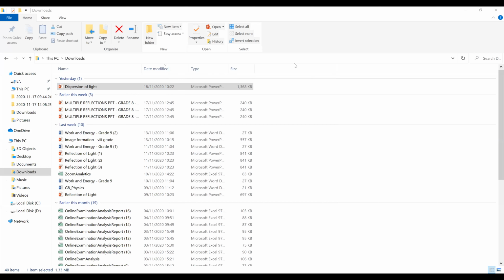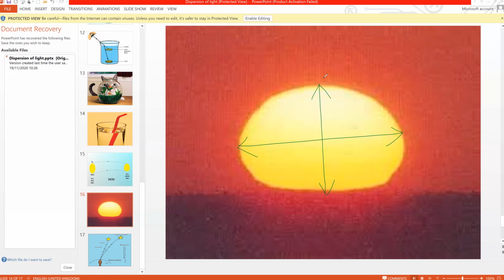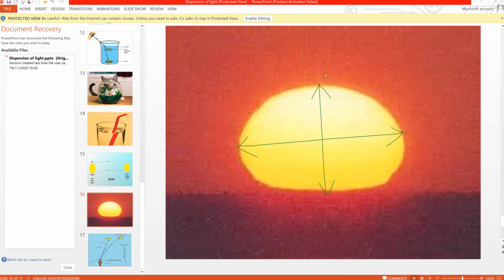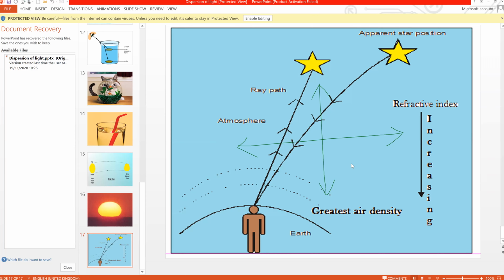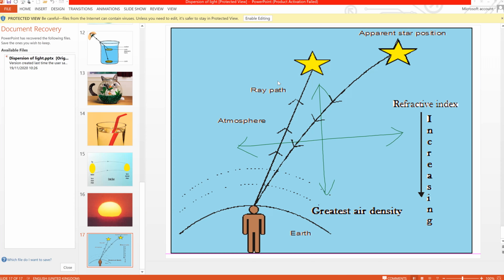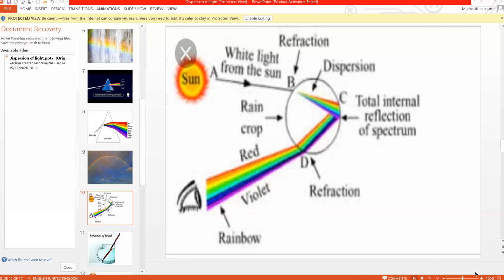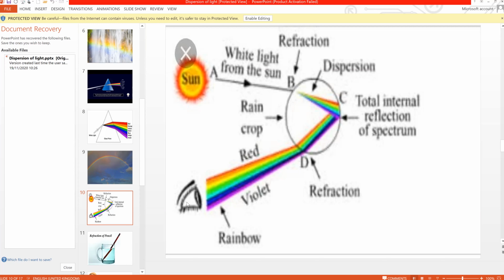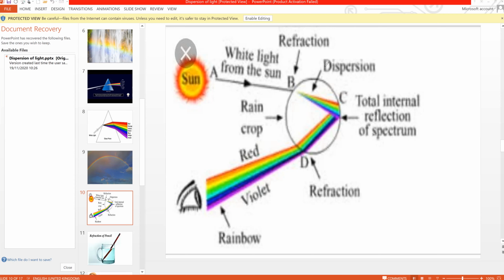Grade 8, 19/11/2020, Physics ,Dispersion of Light